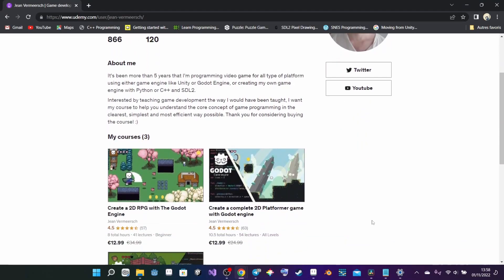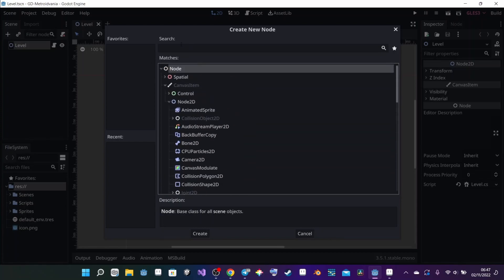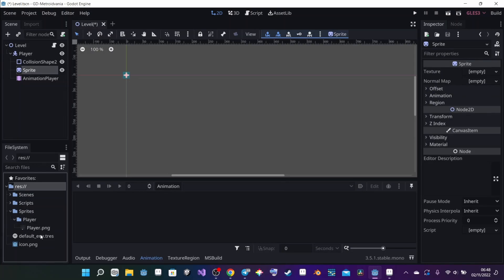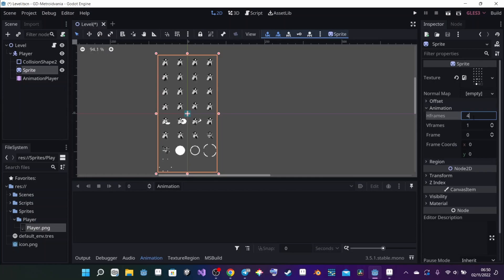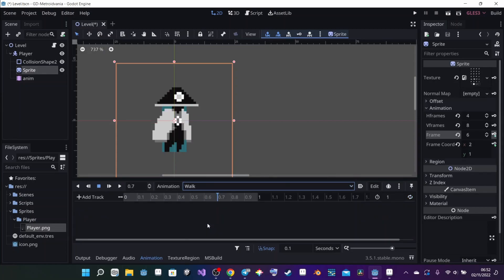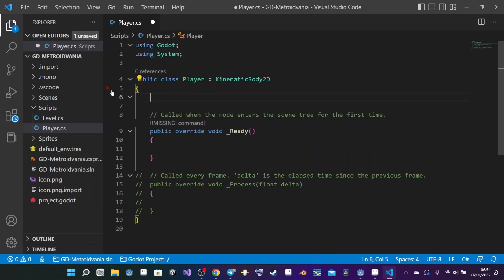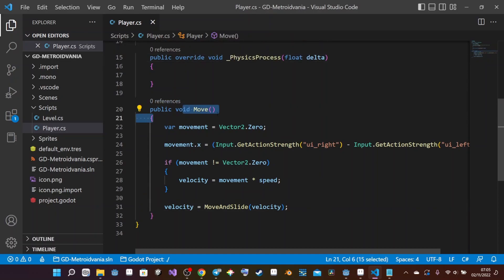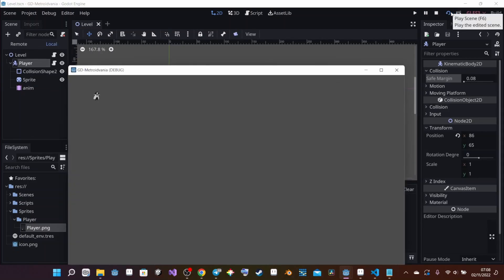C# Metroidvania || 2 || Creating & Coding player movement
Part 2 of the C# Godot Metroidvania serie! Today we are diving little by little into creating our player animation and coding basic movement (from left to right).

This course has been possible because of all the students buying my courses on udemy, here's all my courses:

My Latest Godot 4 Course (discounted until the 23rd of June 2023, coupon GD4JUNE23):